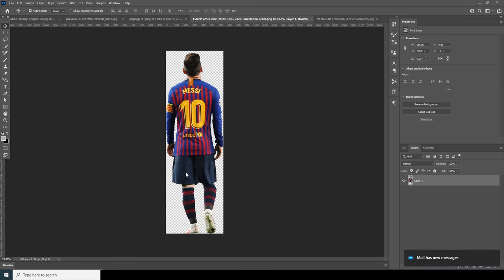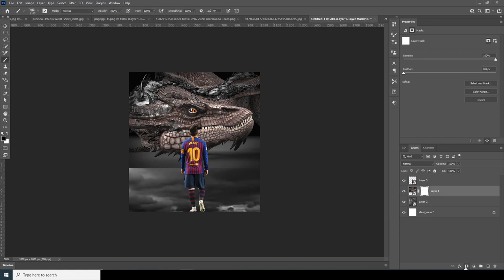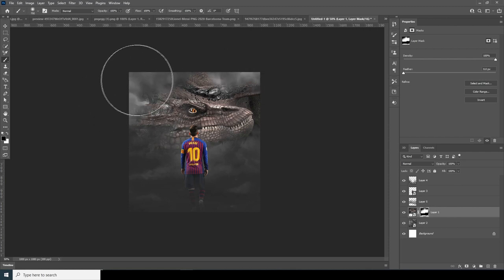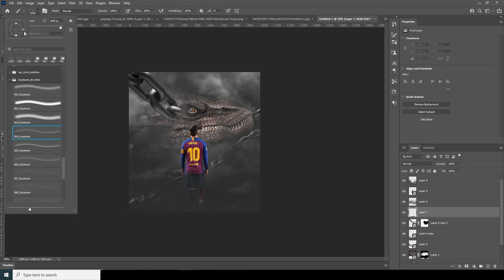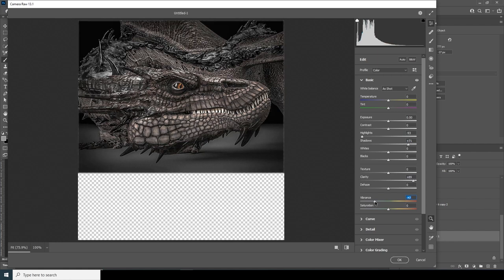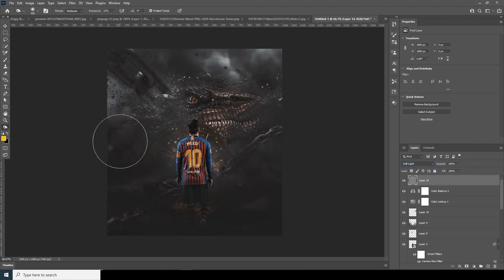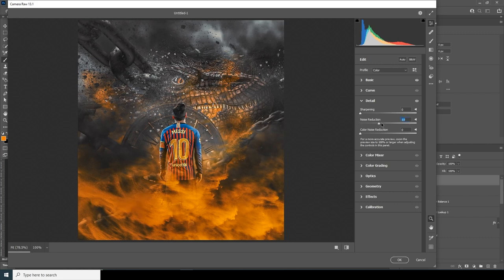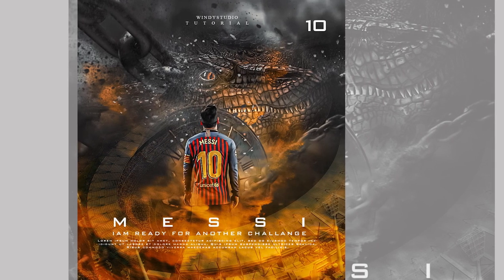Adobe Photoshop Tutorial l Sports Poster Design l Messi Fantasy